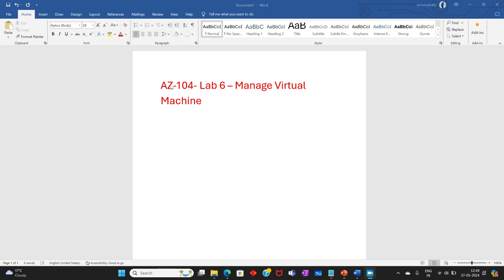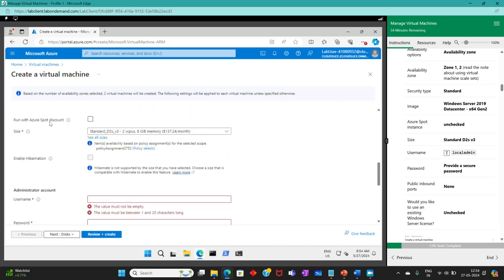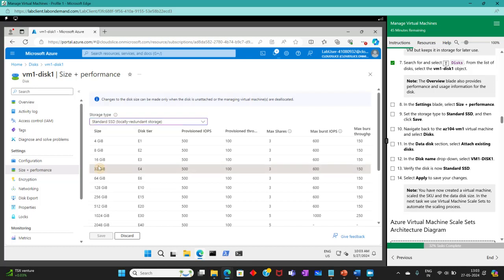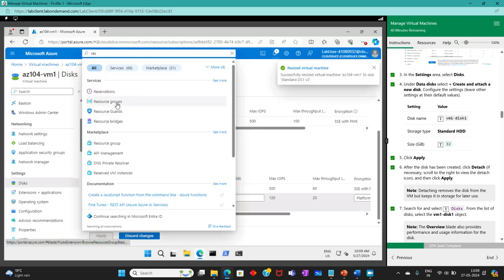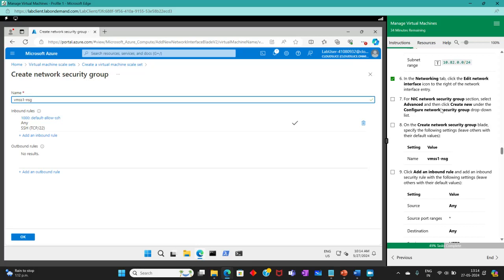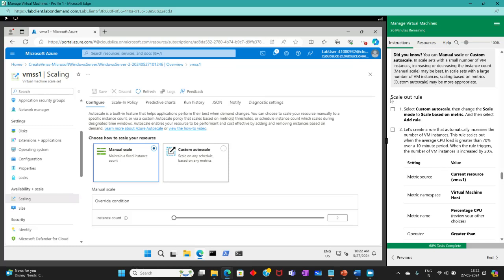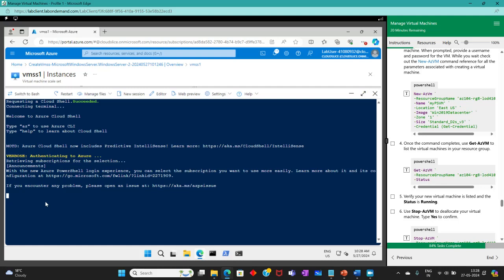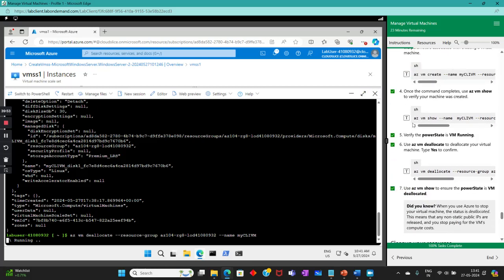AZ-104- Lab 6 – Manage Virtual Machine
YouTube Video Description: AZ-104 Lab 6 – Manage Virtual Machines
Welcome to another detailed lab session in the AZ-104 certification series. In this lab, we focus on managing virtual machines (VMs) in Azure, covering deployment, scaling, and configuration using various tools. Here's what you'll learn:

Lab Introduction:

Create and compare virtual machines and virtual machine scale sets.
Configure, resize, and manage a single virtual machine.
Implement and explore auto-scaling for virtual machine scale sets.
Lab Scenario:
Your organization wants to explore deploying and configuring Azure virtual machines. First, you will implement an Azure virtual machine with manual scaling. Next, you will implement a virtual machine scale set and explore auto-scaling capabilities. This lab provides hands-on experience in managing compute resources in Azure.

Key Tasks:

Deploy a Zone-Resilient Azure Virtual Machine Using the Azure Portal:

Create and configure a virtual machine distributed across multiple availability zones to ensure high availability.
Manage Compute and Storage Scaling for a Virtual Machine:

Resize the virtual machine.
Create, attach, and manage disks.
Deploy and Configure a Virtual Machine Scale Set:

Set up a virtual machine scale set with auto-scaling rules.
Configure networking, load balancing, and security settings.
Scale Azure Virtual Machine Scale Set:

Implement custom auto-scaling rules based on metrics like CPU load.
Create and Manage a Virtual Machine Using Azure PowerShell:

Use PowerShell commands to create, manage, and verify the status of virtual machines.
Create and Manage a Virtual Machine Using Azure CLI:

Use CLI commands to deploy, manage, and verify the status of virtual machines.
Why Watch?
This lab session is essential for those preparing for the AZ-104 certification or looking to enhance their skills in managing virtual machines and scale sets in Azure. By the end of this video, you'll have a thorough understanding of how to deploy, configure, and scale virtual machines using various tools in Azure.

Timestamps:
0:00 - Introduction
0:52 - Task 1: Deploy a Zone-Resilient Azure Virtual Machine
8:00 - Task 2: Manage Compute and Storage Scaling for a Virtual Machine
18:22 - Task 3: Deploy and Configure a Virtual Machine Scale Set
27:30 - Task 4: Scale Azure Virtual Machine Scale Set
32:00 - Task 5: Create and Manage a Virtual Machine Using Azure PowerShell
37:51 - Task 6: Create and Manage a Virtual Machine Using Azure CLI